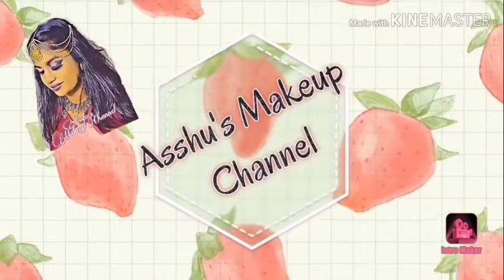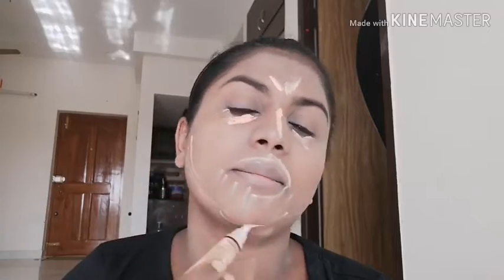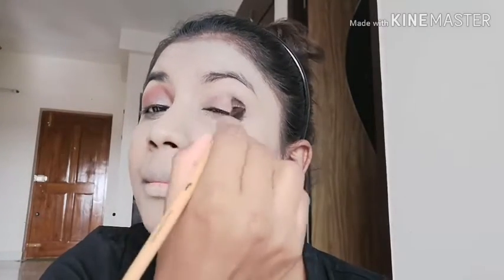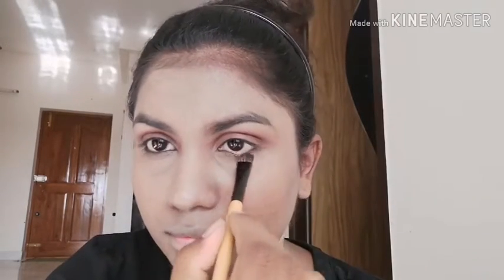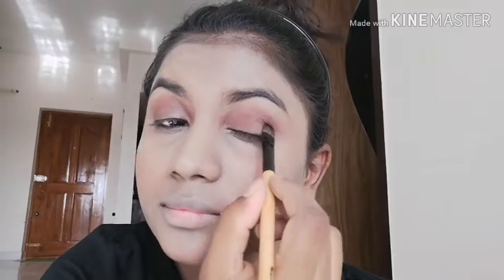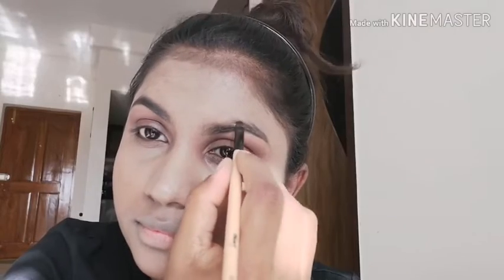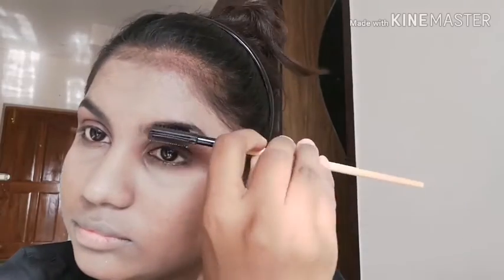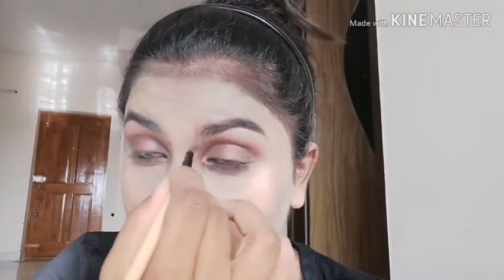CHOCOLATE INSPIRED LOOK|NUDE BROWN LOOK|MakeupTutorial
@rudecosmetics Eyeshadow palette
@lakmeindia Iconic kajal
@nybae Brown metallic lipstick

Products Links :
Lipstick - NY Bae,Metallic Brown - Metalicaah 4 (3 ml)
Foundation - Check out Maybelline New York Fit Me Matte + Poreless Foundation - 130 Buff Beige on Nykaa
Concealer - LA Girl HD Pro Conceal (Concealer), Creamy Beige, 8g